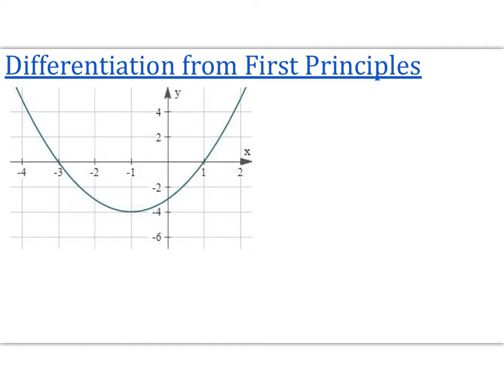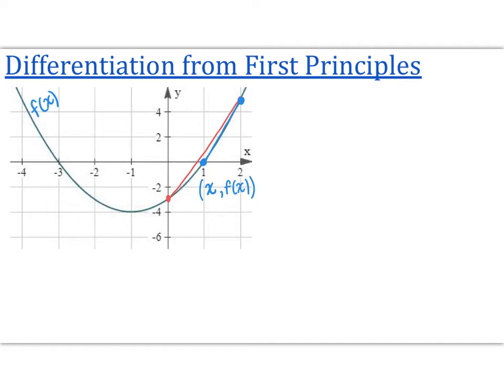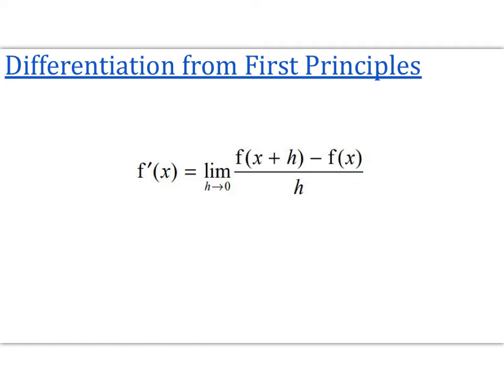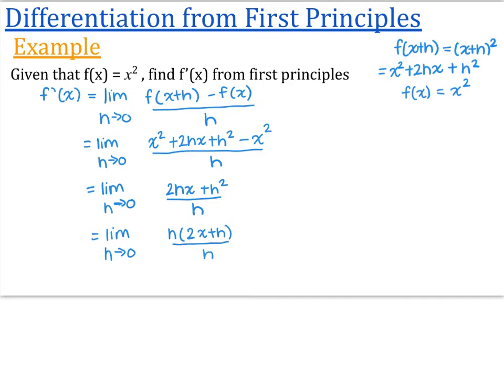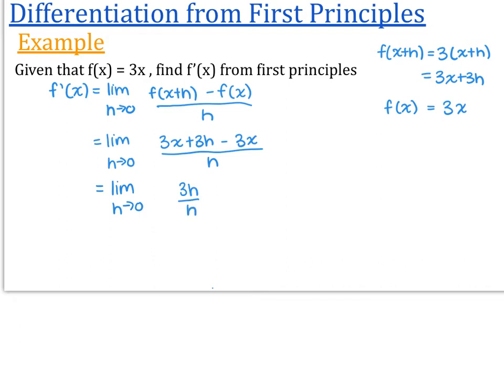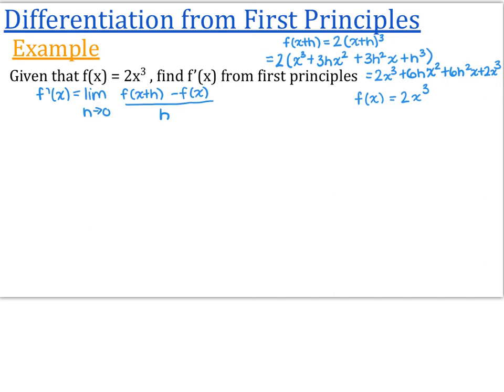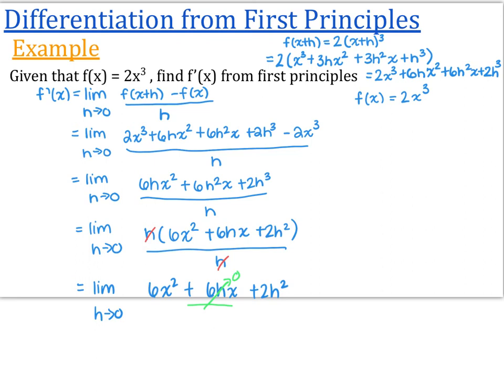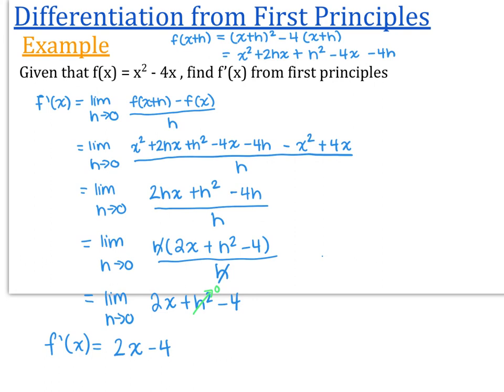Differentiation from First Principles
As requested... Differentiation from First Principles